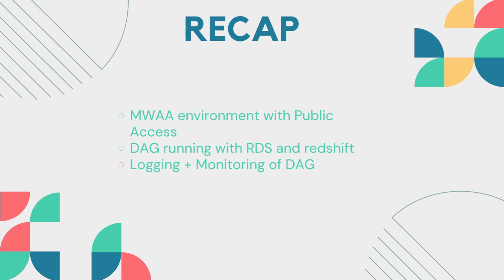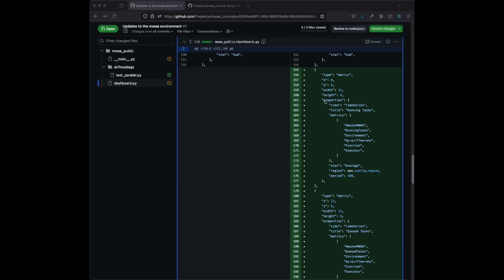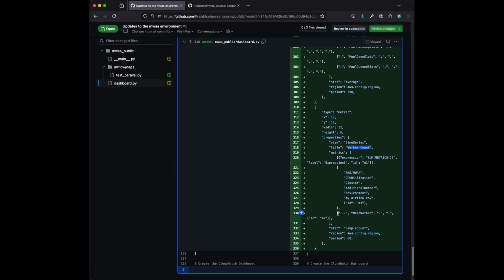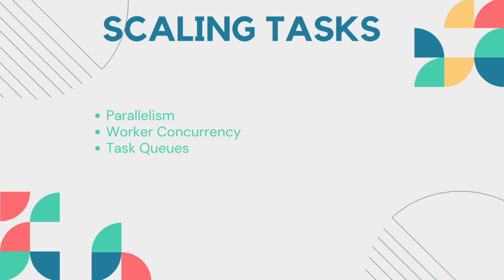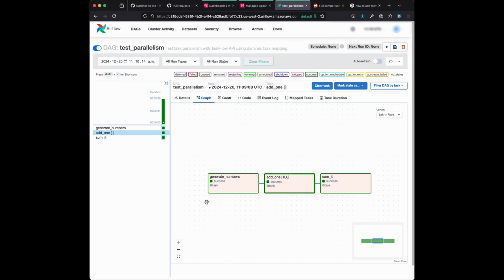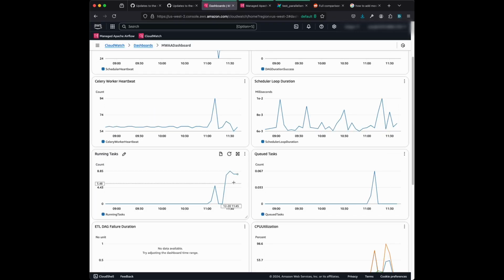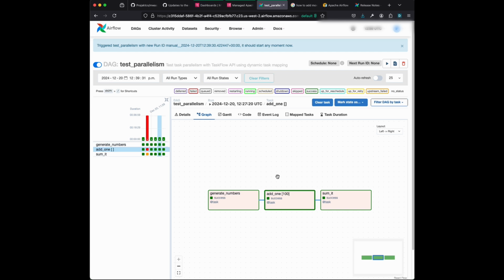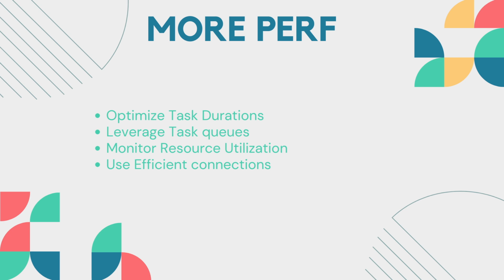Scaling and Optimizing Apache Airflow on MWAA | Metrics, Task Parallelism, and Performance Tips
Welcome to Lesson 6 of our Apache Airflow with MWAA series! 🚀

In this video, we explore:

✅ The key metrics you need to monitor in MWAA (WorkerCount, TaskQueueLength, and more).
✅ How to scale your Airflow tasks using parallelism and worker concurrency.
✅ Tips for optimizing Airflow performance and troubleshooting slow workflows.

By the end of this video, you’ll have the tools to monitor, scale, and improve your Airflow environment for production-scale workflows.

👉 **Topics Covered**:

• CloudWatch metrics for MWAA
• Task parallelism and scaling strategies
• Performance optimization for Airflow